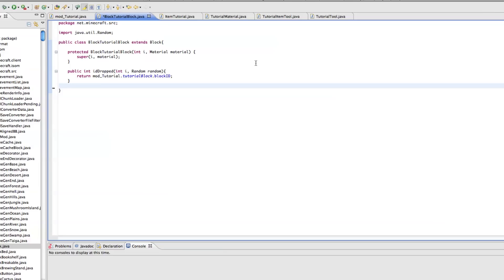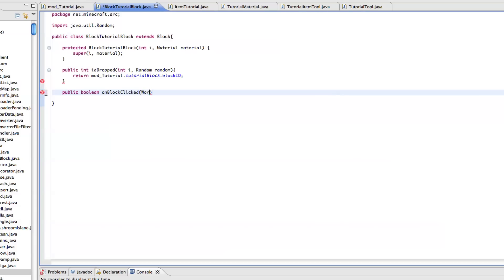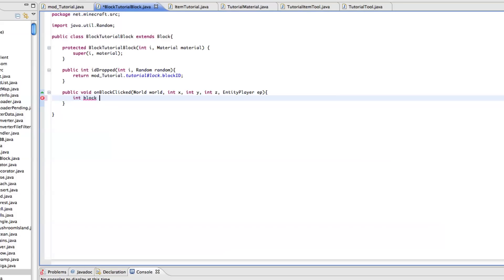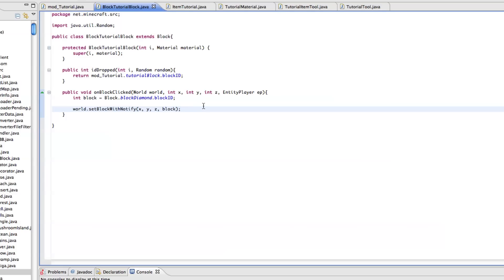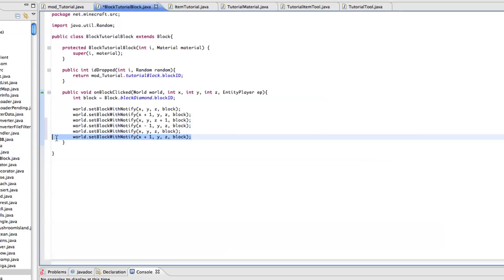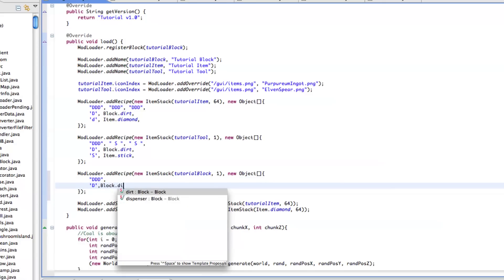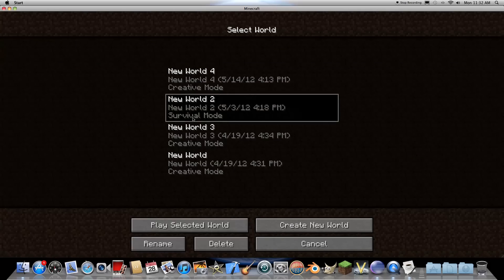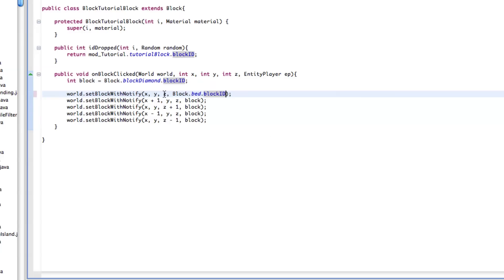[1.2.5] Minecraft Modding Tutorial 12: Generating Blocks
This is my 12th Minecraft modding tutorial. In this tutorial, I will teach you how to have a block generate other blocks.